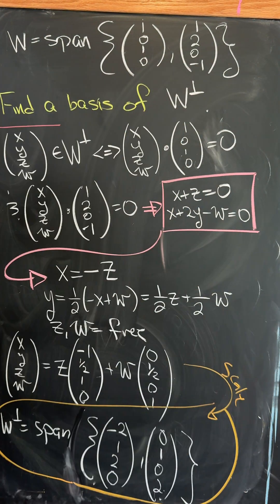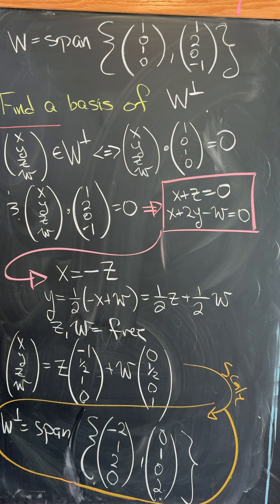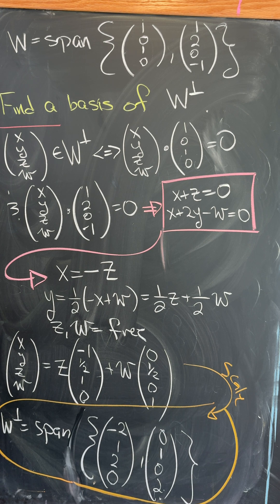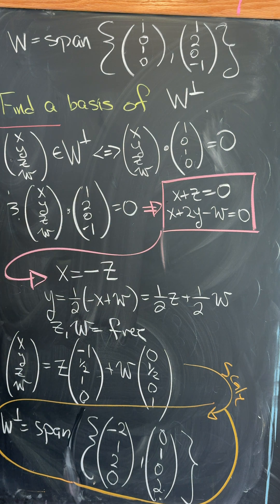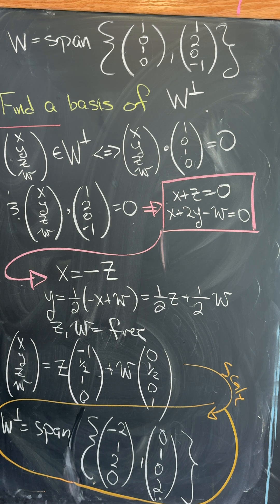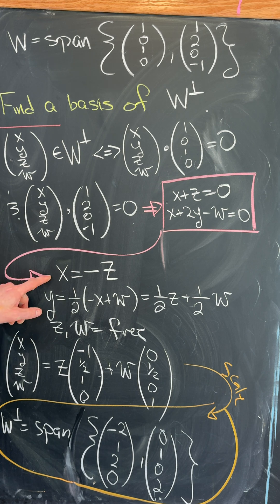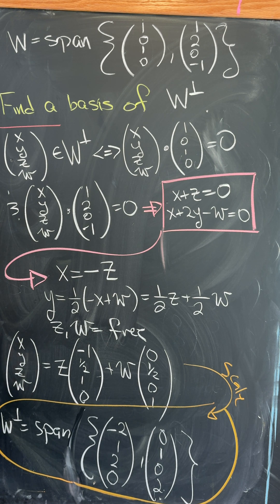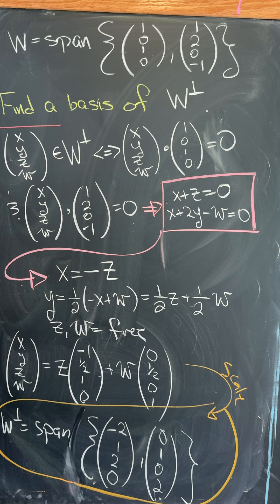a basis for the orthogonal complement